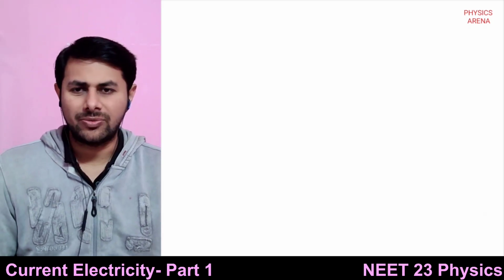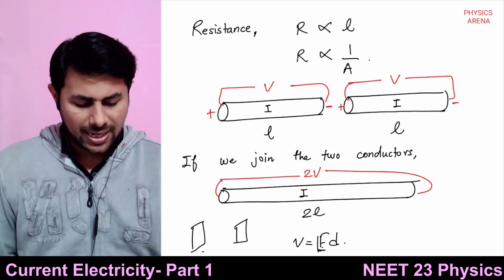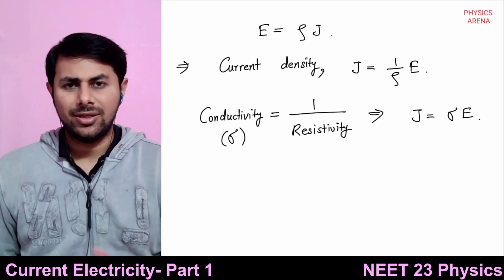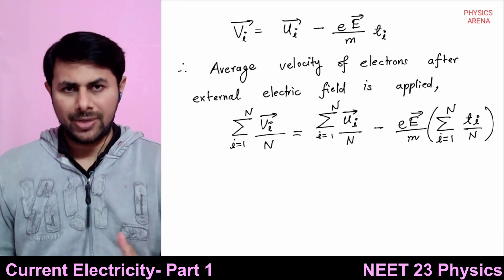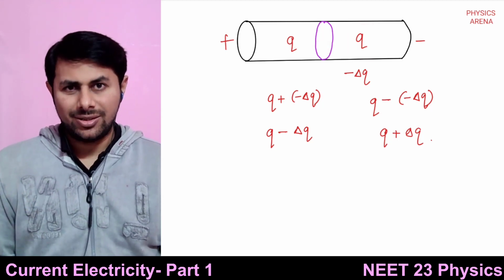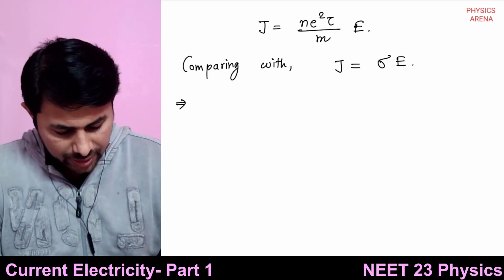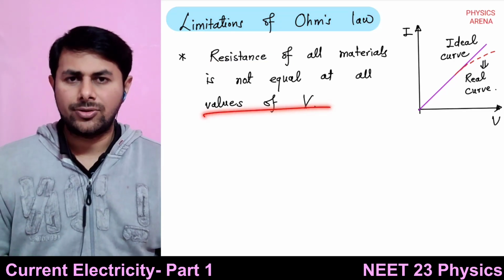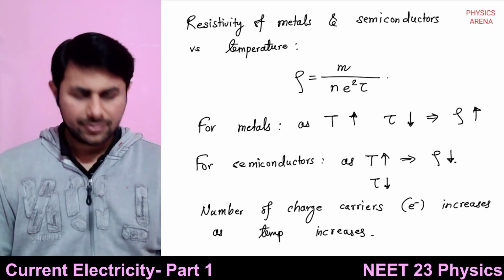NEET Physics preparation in English - Current Electricity Part 1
We start with the chapter Current Electricity for the  NEET 2023. We start with the understanding the Ohm's law which gives the relation between the current flowing through a conductor and the potential difference applied across it. Then we discuss the resistance of a conductor, factors affecting resistance of the conductor, conductance of a conductor etc. We also discuss the relation between current density and electric field. After that we discuss the drift velocity and the microscopic derivation of the Ohm's law. Then we discuss various microscopic factors affecting resistivity like, the number density of electrons, mobility of the electrons, average relaxation time of electrons in a conductor etc.